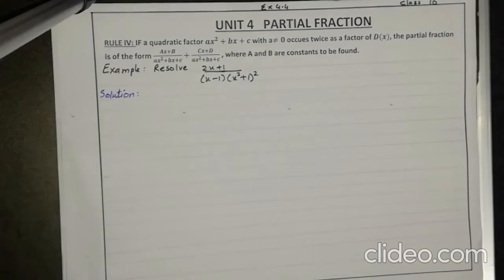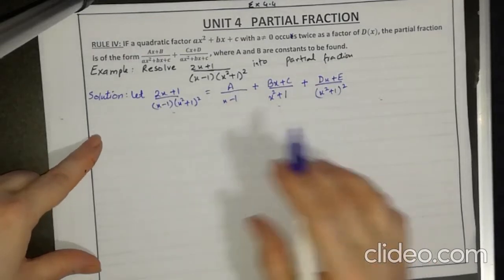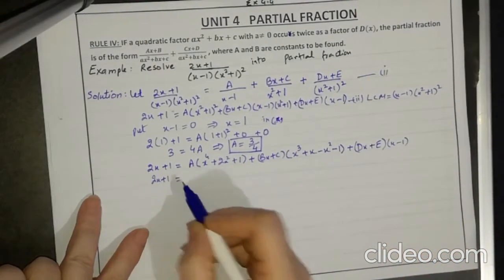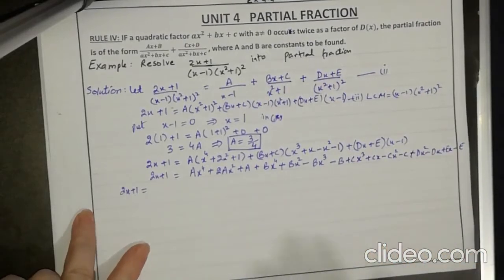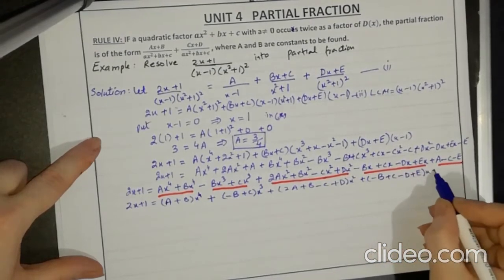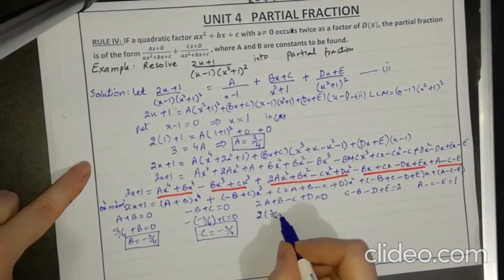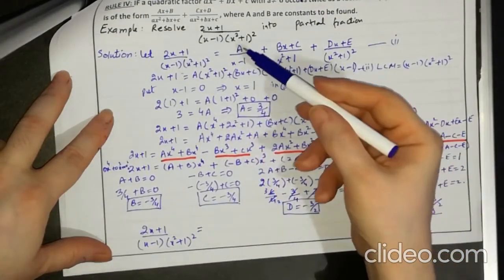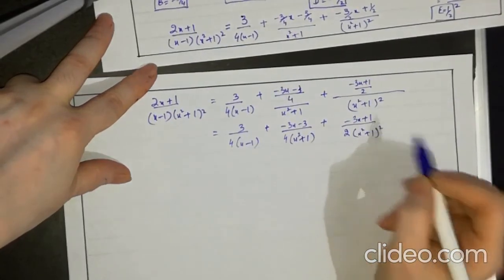class 10 maths unit 4 partial fraction ex 4.4